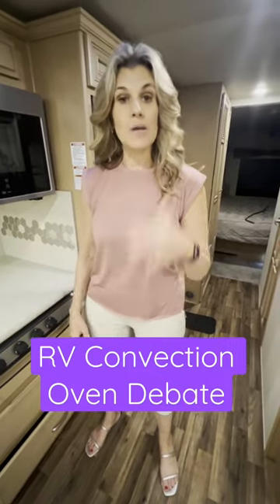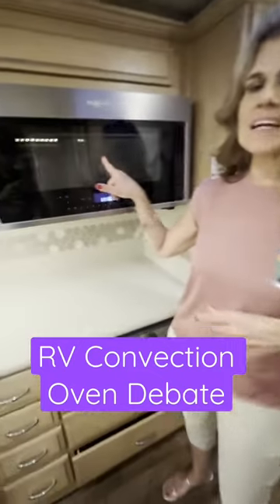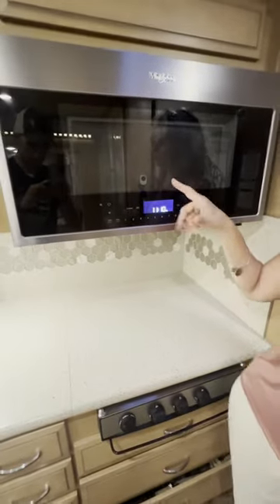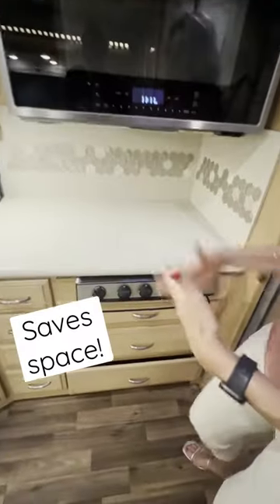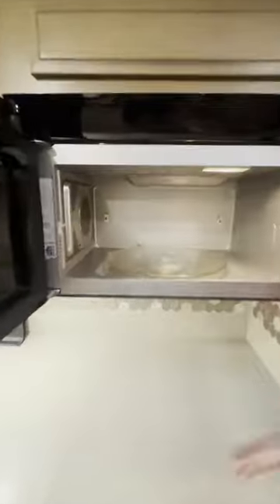RV Owners Should Not Be Afraid Of This!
DO YOU AGREE THAT AN RV SHOULD HAVE A CONVECTION OVEN?